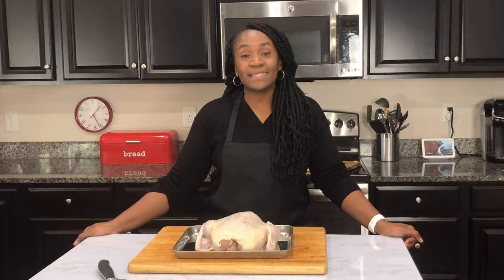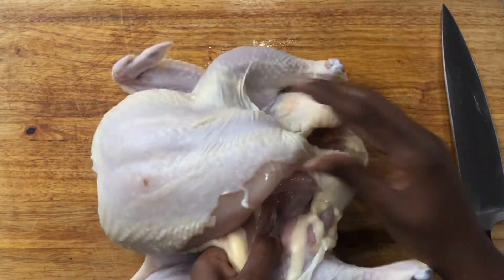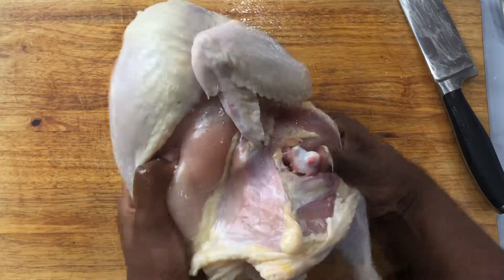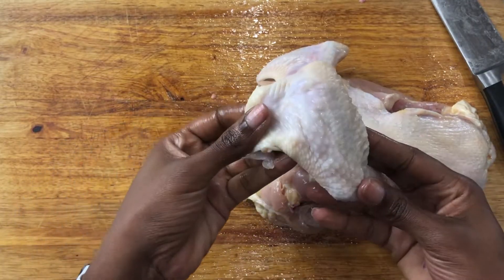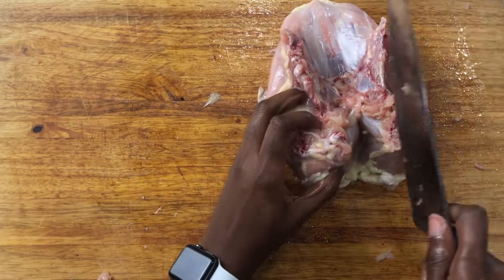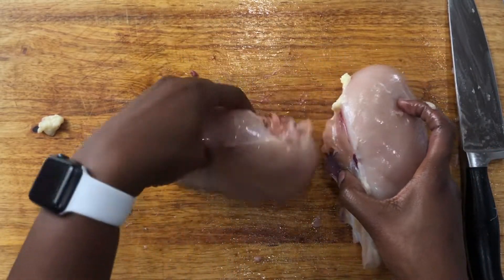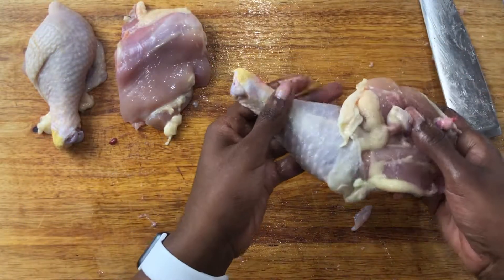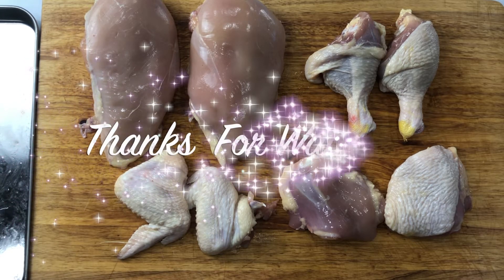How To Cut Up A Whole Chicken I How To Cut A Chicken Into 8 Pieces I Easy Way To Cut A Whole Chicken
Today I'll be showing you how to cut up a whole chicken that's quick, easy and helps you to save a lot of money rather than buying the parts you need individually.

Calphalon Contemporary SharpIN Nonstick 13 Piece Cutlery Set

WHATEVER YOU DO, DO IT WITH ALL YOUR HEART.
Colossians 3:23